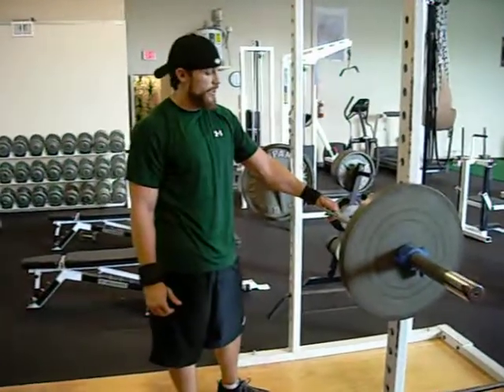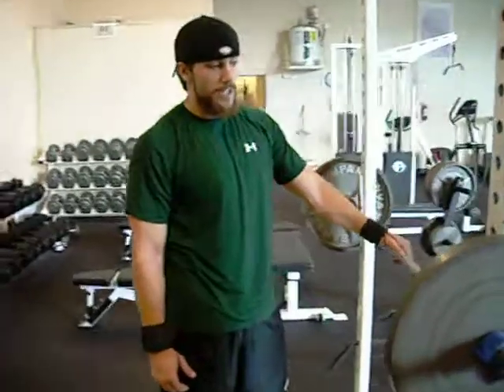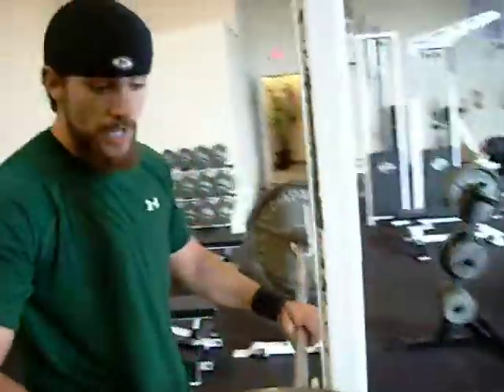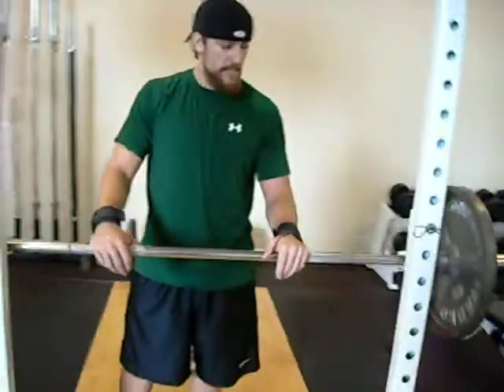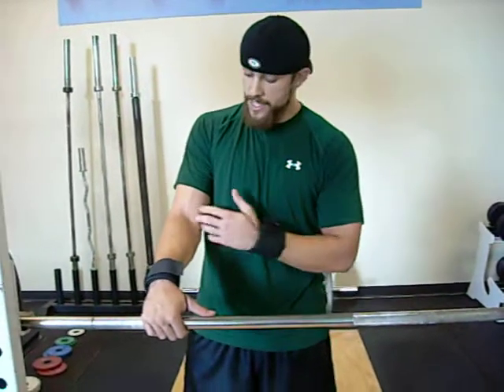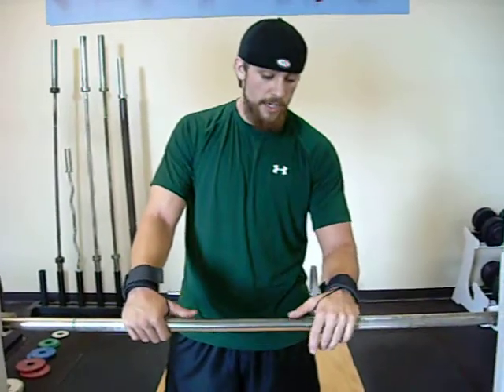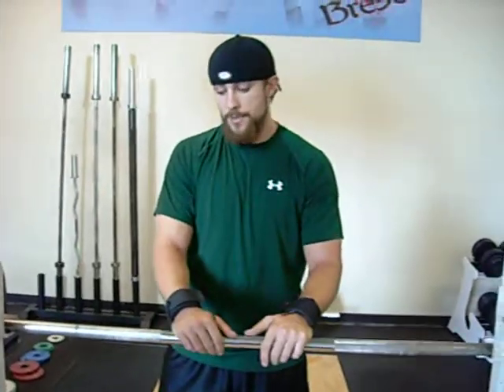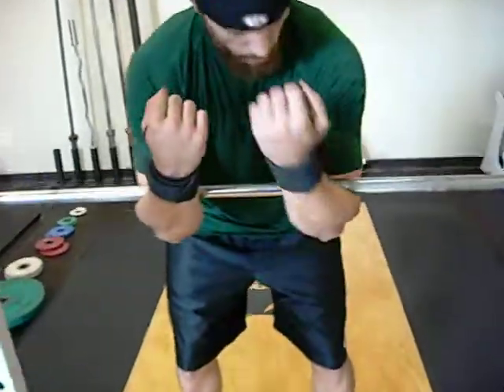Zercher Squat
type of squat where you hold the bar in the crease of your arm